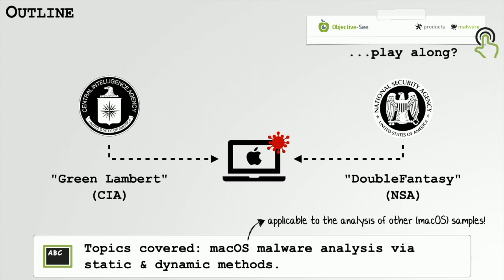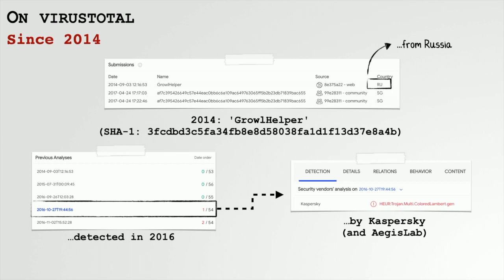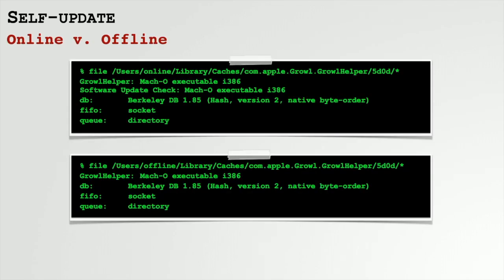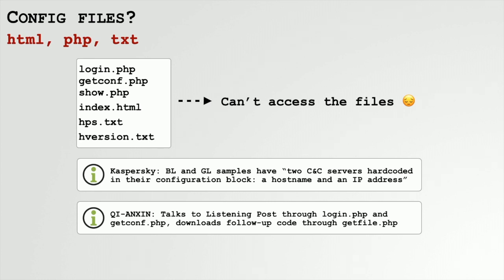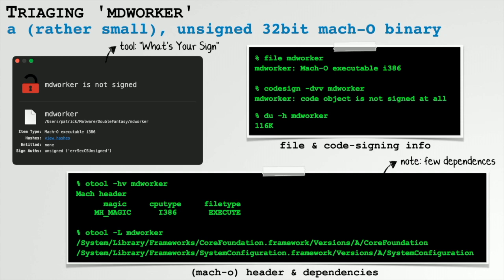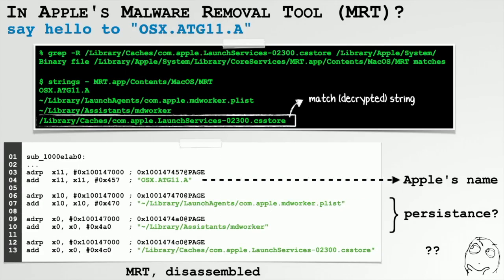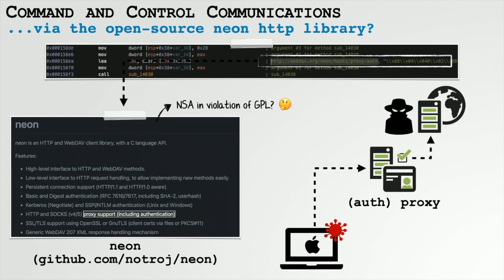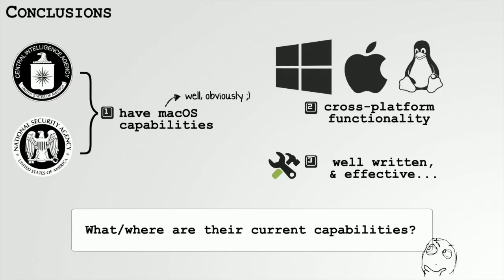OBTS v4.0: Made In America: Analyzing US Spy Agencies macOS Implants - Runa Sandvik & Patrick Wardle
Between 2015 and 2017, offensive cyber-espionage tools belonging to several US intelligence agencies were leaked. This gave security researchers a unique opportunity to gain unparalleled insight into the tradecraft, tools, and capabilities of these secretive organizations.

Amongst these leaks were several macOS implants. One, Green Lambert, was leveraged by the Vault7 group (CIA), while another, DoubleFantasy, belonged to the EquationGroup (NSA).

Interestingly these implants did not receive much public attention, nor were they fully analyzed. This talk aims to rectify this by providing a comprehensive analysis of both. Analyzing these old samples, like cyber paleontologists, allows us to better understand the capabilities of their highly sophisticated creators.

Moreover, the malware analysis approaches we present in this talk are applicable to the study of any macOS malware specimen.

Runa Sandvik works on digital security for journalists and other high-risk people. Her work builds upon experience from her time at The New York Times, Freedom of the Press Foundation, and The Tor Project.

Patrick Wardle is the founder of Objective-See. Having worked at NASA and the NSA, as well as presented at countless security conferences, he is intimately familiar with aliens, spies, and talking nerdy.
Patrick is passionate about all things related to macOS security and thus spends his days finding Apple 0days, analyzing macOS malware and writing free open-source security tools to protect Mac users.